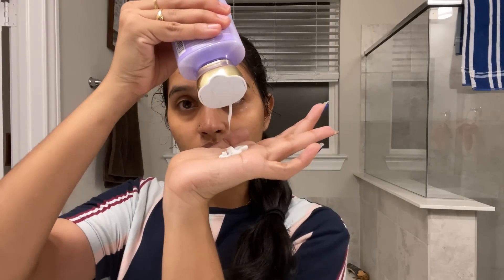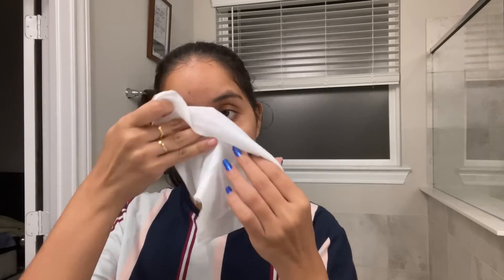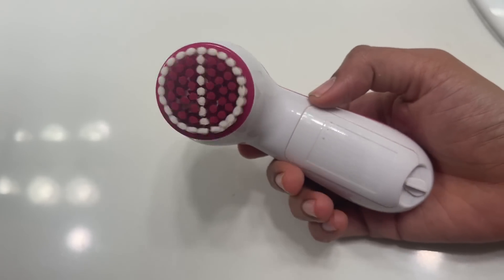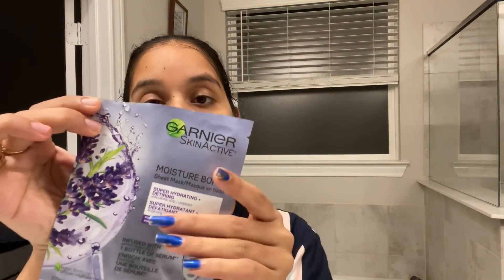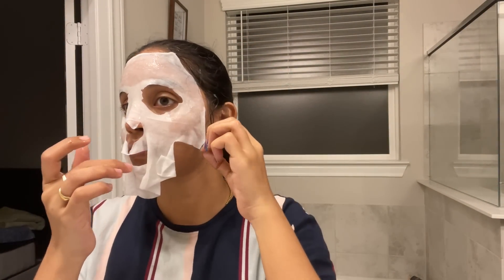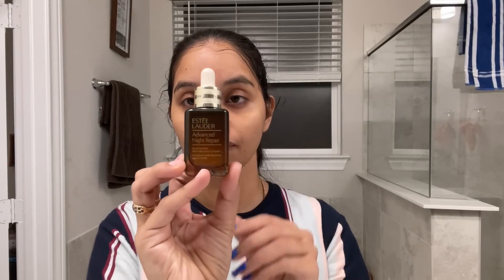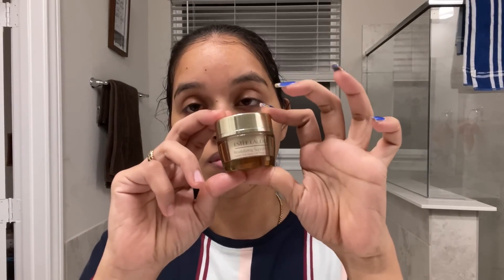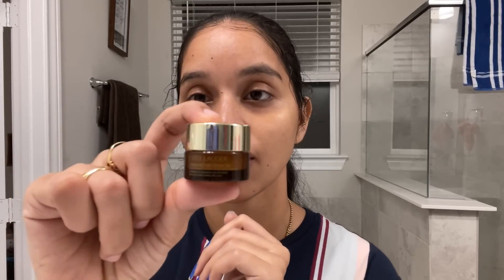My glowing skincare routine|నేను నెల రోజులు ఇలా చేసా కాబట్టే ఇంత బాగుంది నా skin😍|Beauty hacks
Hello
Welcome back to manu beauty tips
Here I have shared my honest skin care routine